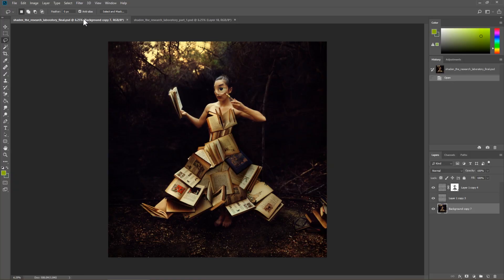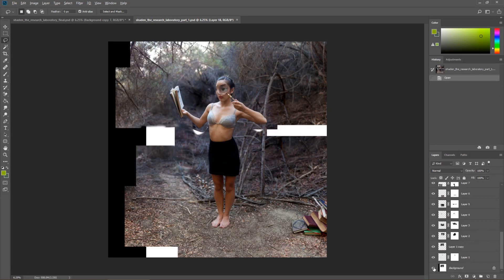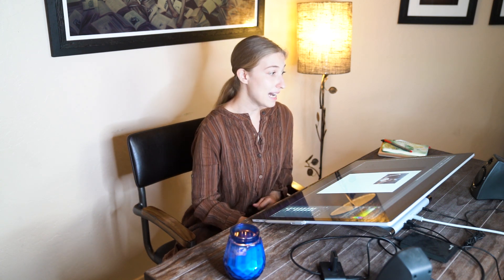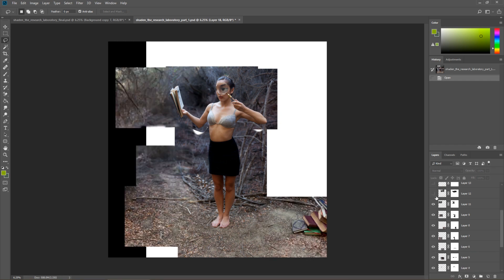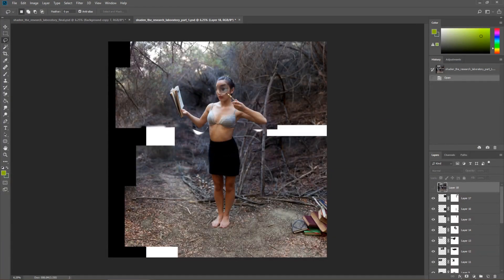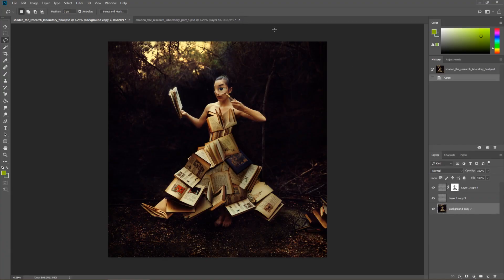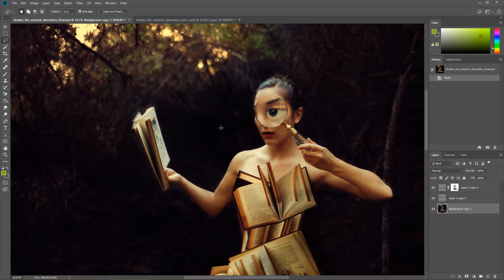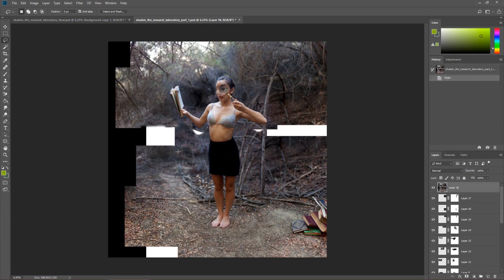Deconstructing the Edit: Week 19